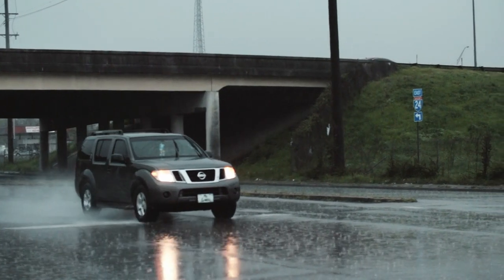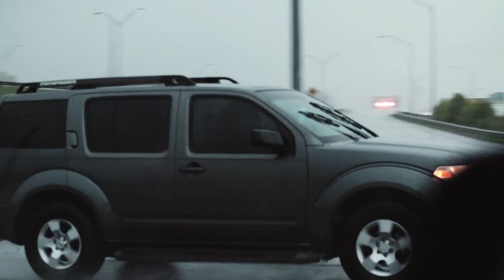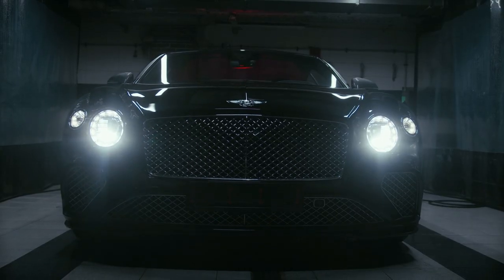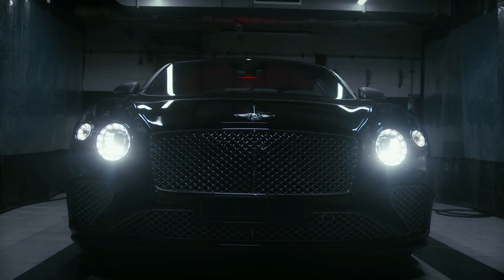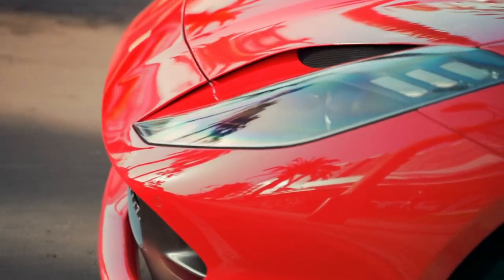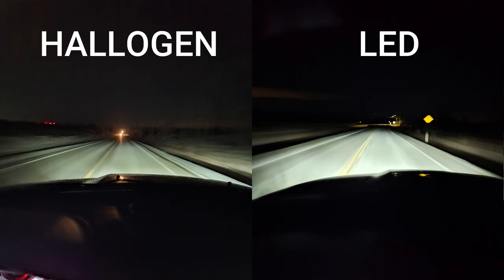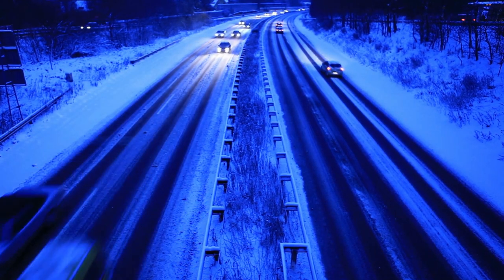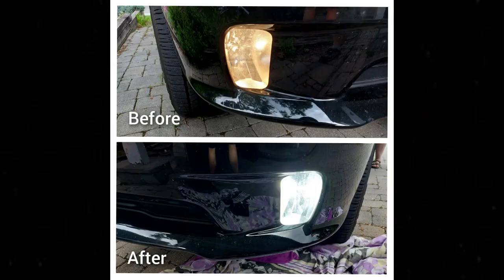LED VS HALOGEN HEADLIGHTS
Which is the better buy?